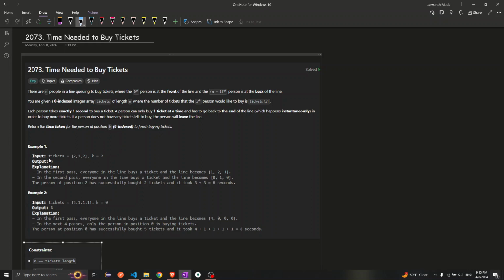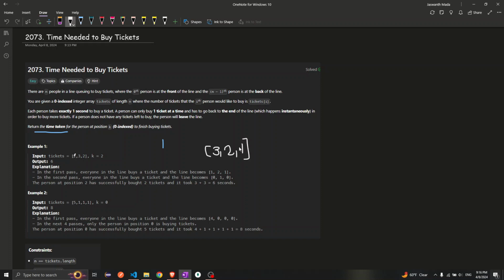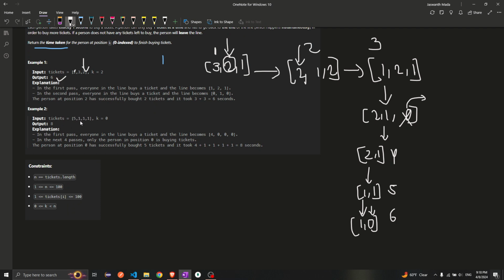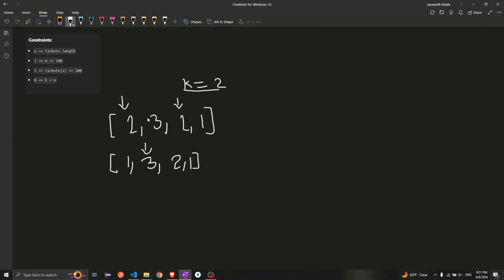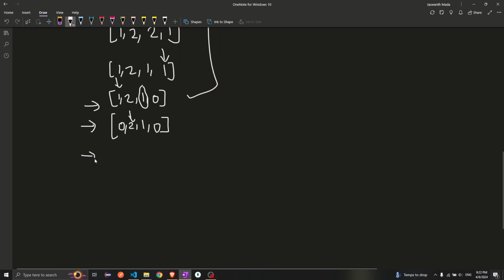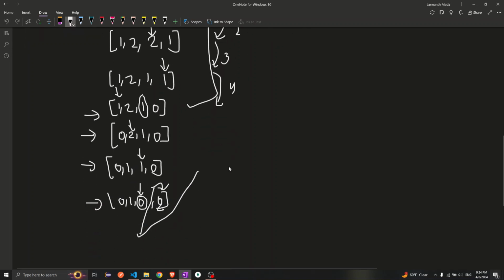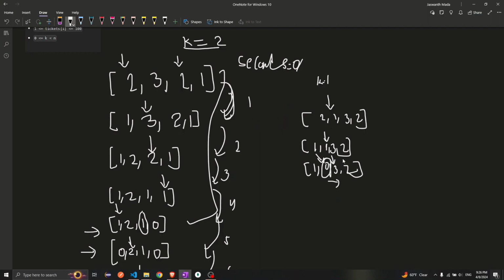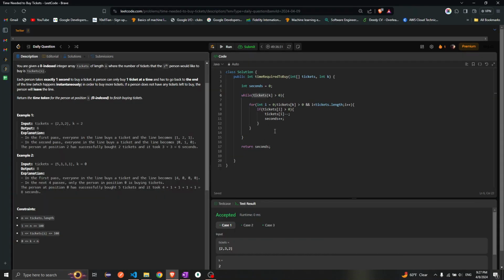Leetcode 2073 || Time Needed to Buy Tickets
Timestamps :
00:00 Intro
03:00 Examples
08:00 Code
10:30 Time and Space Complexity